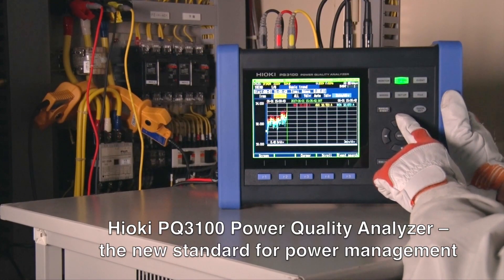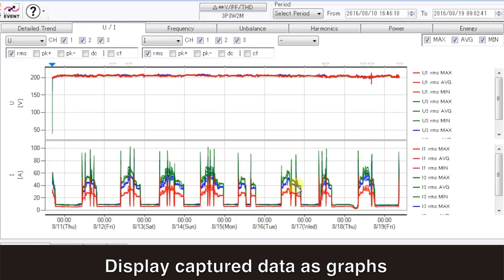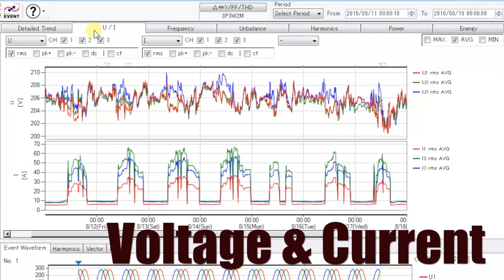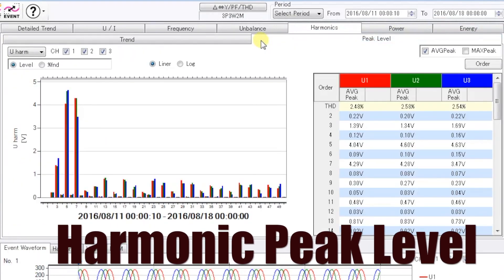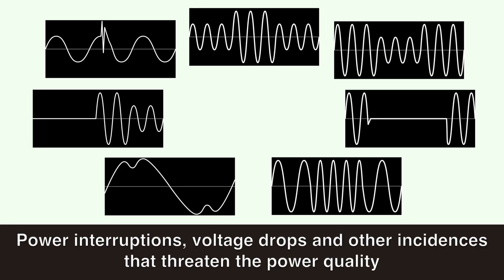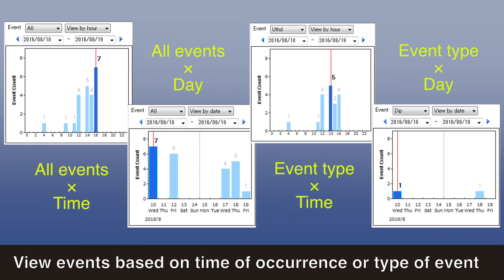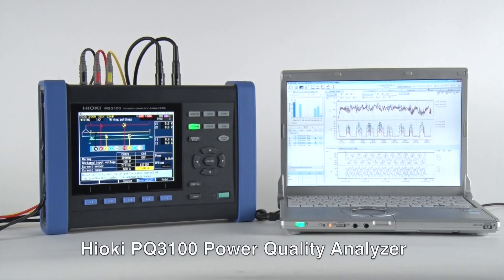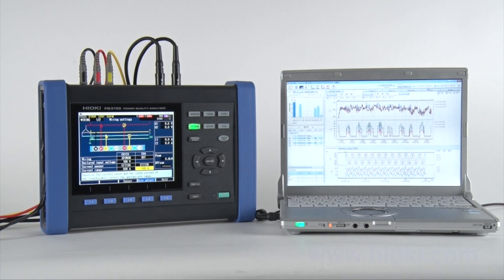HIOKI PQ ONE Software - For Analysing Measurement Data from HIOKI Power Quality Analyzers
The HIOKI PQ ONE is a freeware application for analyzing measurement data from a HIOKI Power Quality Analyzer on a computer. Supported model : PQ3100, PQ3100-91, PQ3100-92, PQ3100-94, PQ3198, PQ3198-92, PQ3198-94, PW3198.

Intuitive software for data analysis and report creation!

- Analyze data and generate reports with HIOKI’s PQ ONE power quality analysis software

- Group data from different measurement locations, times, and dates into folders and view them together.

- Display detailed measurement data, including event statistics, an event list, and event graphs. Simply choose the parameters you need to output to the report.

- Output CSV and PQDIF format files for the parameters you choose. PQDIF format files can also be uploaded to the software.

- Evaluate whether data complies with the EN 50160 standard by analyzing it and generating a judgment based on voltage fluctuations during the trend interval. You can also customize the judgment criteria and parameters. The IEEE 519 TDD and GB Power Quality Statistics Report are also available.